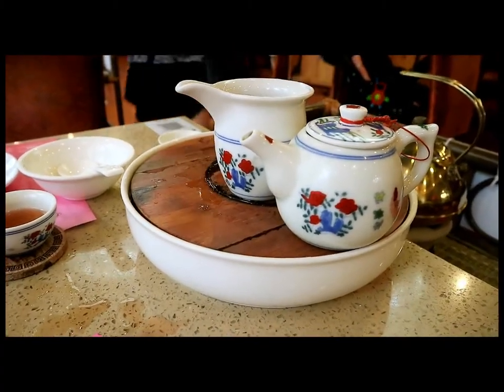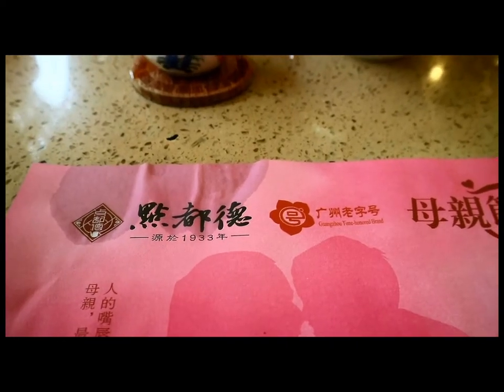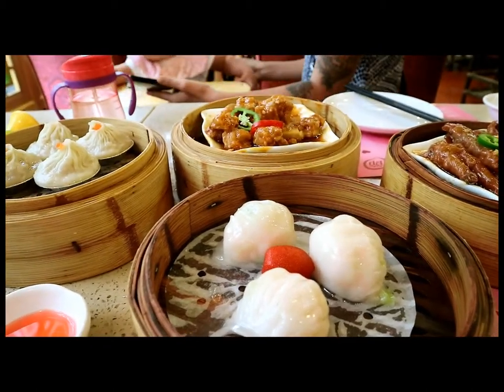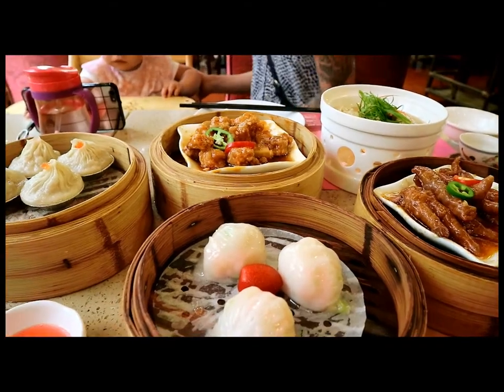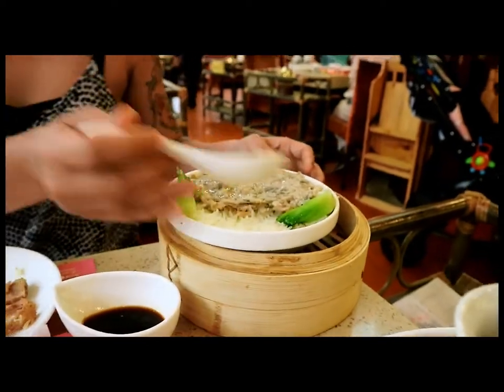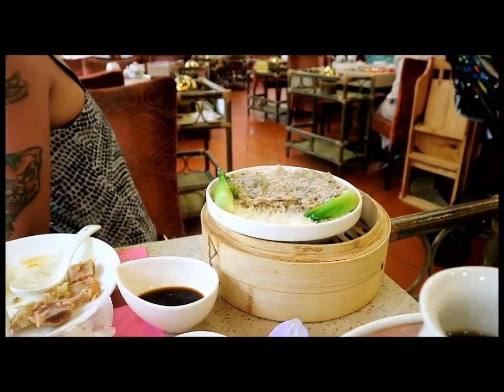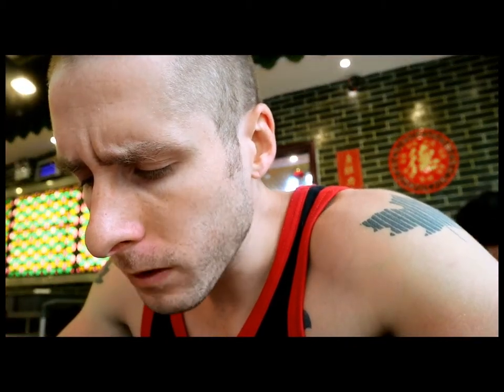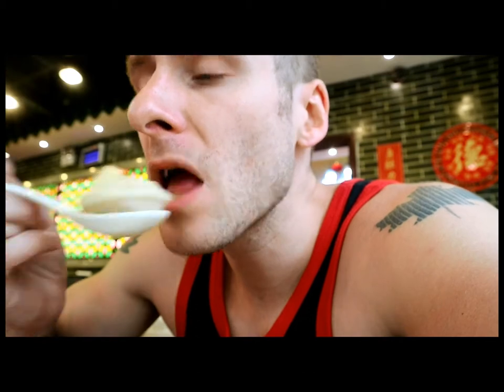Cantonese Dim Sum in China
You have probably heard of it. It's called dim sum. It's a very popular variation of Chinese cuisine. It's quite popular in the west and it's even more popular right here in mainland China. Dim sum is originally a Cantonese custom that was derived from the Chinese tradition of Yum Cha which is to drink tea. Long time ago small tea houses would host workers and farmers after a long days work and in addition to serving them tea they would also serve small portions of steamed or fried dishes. It grew in popularity over centuries and now is one of the most popular things to eat in China. It's typically eaten in the morning or early afternoon. Follow me as I take you to a traditional Cantonese dim sum restaurant here in Guangzhou and check out some of the dim sum dishes they have.